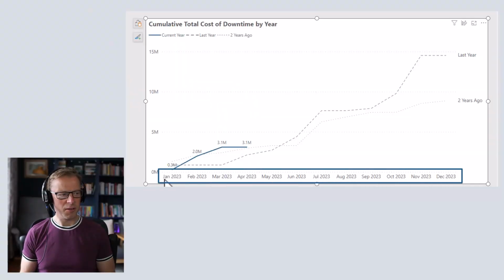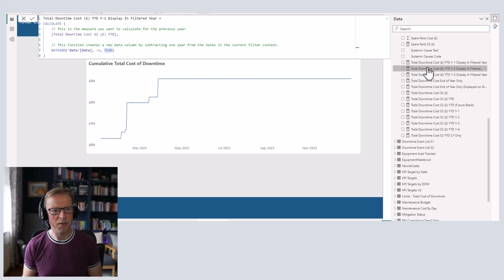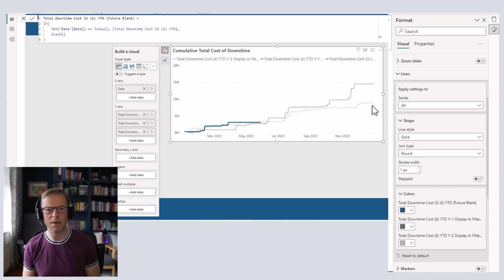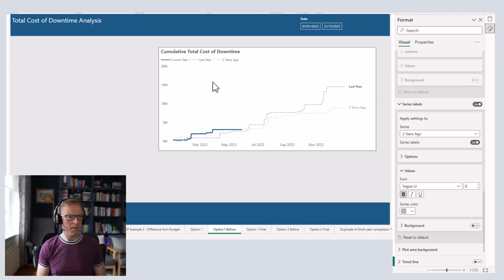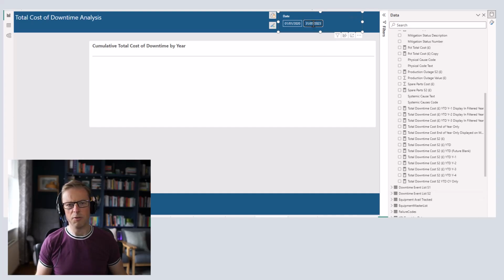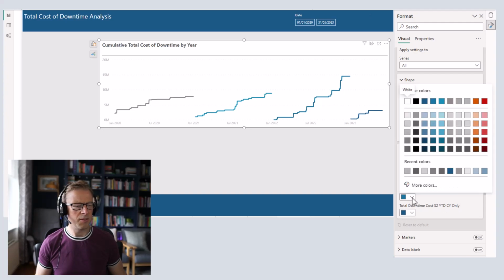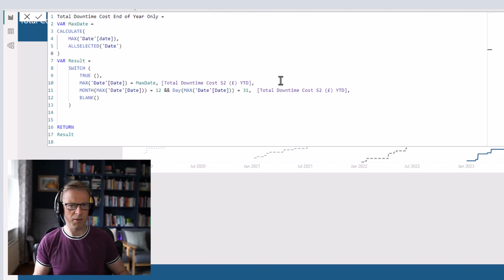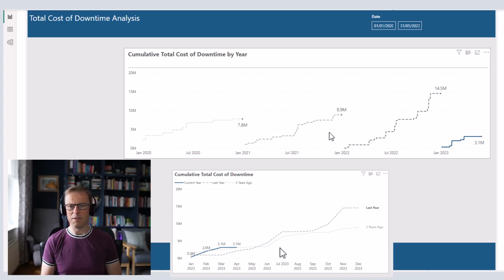QT#92- 2 Options For Displaying Year To Date (YTD) Values Over Multiple Years - Power BI Line Graphs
In this video, I'll cover 2 options for displaying year-to-date values across multiple years on Power BI Line Graphs.

It is often the case that a company sets a yearly limit or target for KPI. For example, in the world of maintenance and reliability that could be the maintenance cost,  a production volume target or a number of safety incidents.

Tracking the YTD value and comparing them to the current year and each other is a great way of understanding if our performance is improving or getting worse over time.

It can also be useful to understand what the performance was at a point the current year vs. prior years as a means of understanding if there are seasonal factors that may be impacting the performance each year and also to estimate if we are on or off track to meet a target to stay below a limit.

- Option 1 will use the current year's timeline with different overlapping lines for prior years.
- Option 2 will use a timeline that spans the entire period being analysed with a line for each year which is just visible for that period of time.

Both options have their uses and their pros and cons and I'll explain what they are an when it might be useful to use each approach.

⏩ Video Navigation
00:00 - Introduction and Data Model
01:47 - Option 1 - Multiple Lines, Current Year X-Axis
04:28 - Remove Future YTD Values
05:40 - Optimise line formats for impact
08:20 - Format the legend
09:30 - Add Series Labels
11:00 - Update the X-date Axis
12:00 - Add Data Labels for Current Year
13:47 - Option 2 - Multiple Lines, All Years X-Axis
14:40 - Creating the Measures
17:50 - Configuring the Lines For Impact
19:59 - Add a data label for the end of each year
23:45 - Summary of approaches